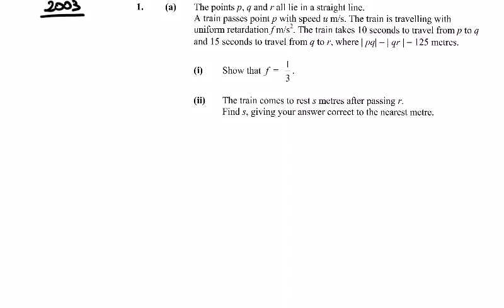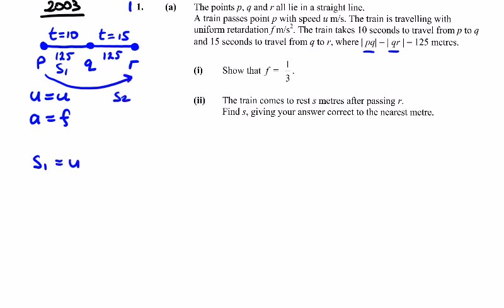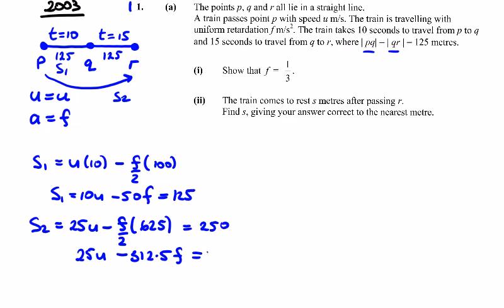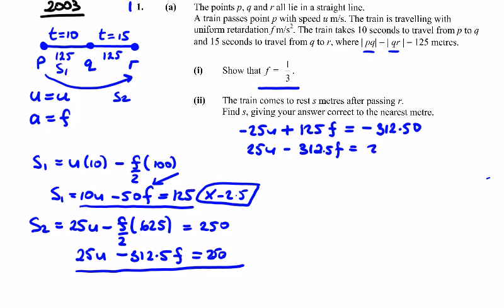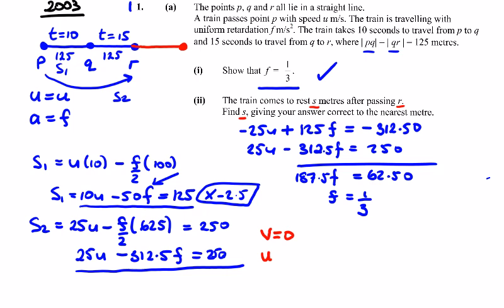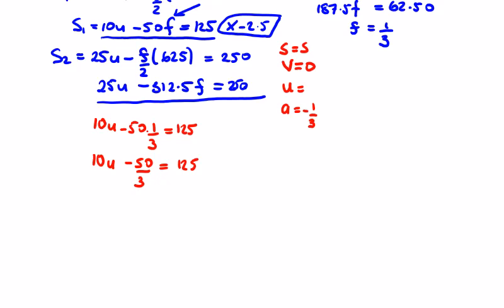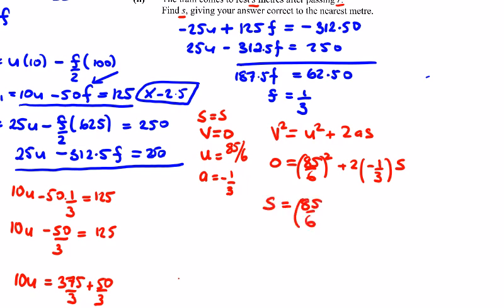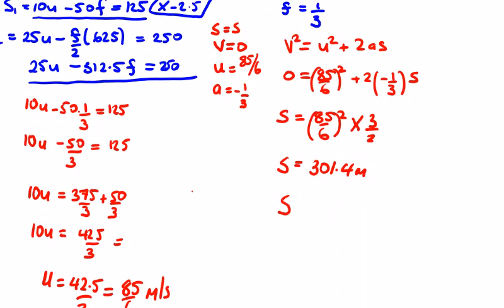2003 Linear Motion Q1a